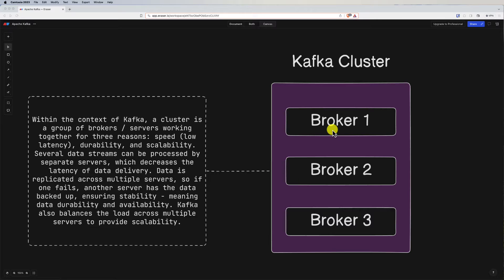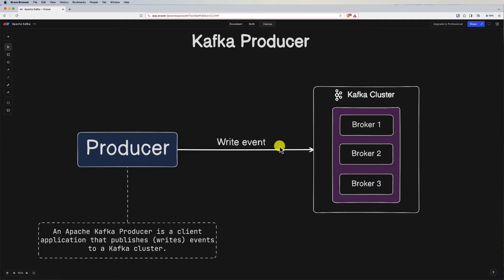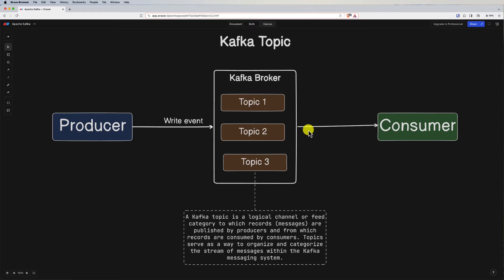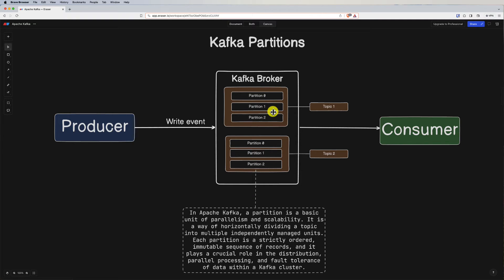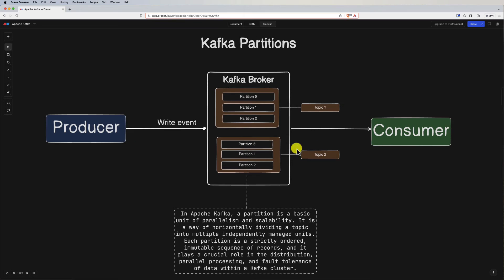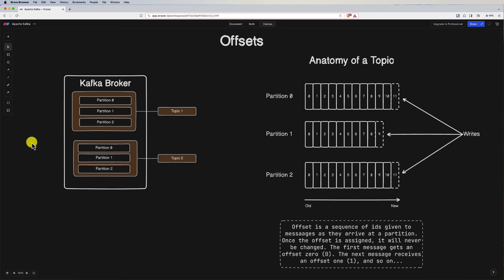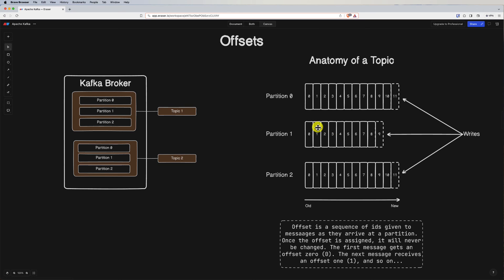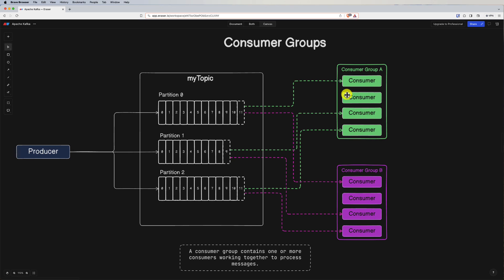Apache Kafka & Spring Boot Reactive | Kafka Architecture #2